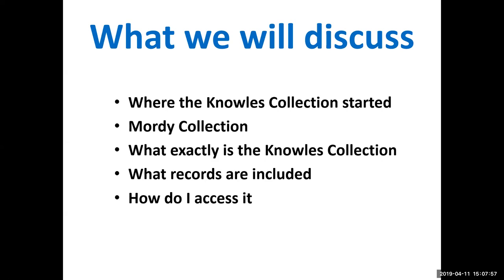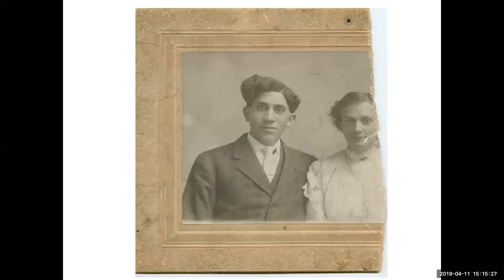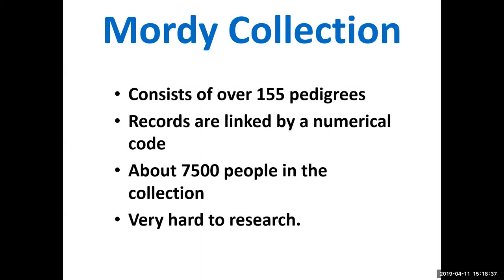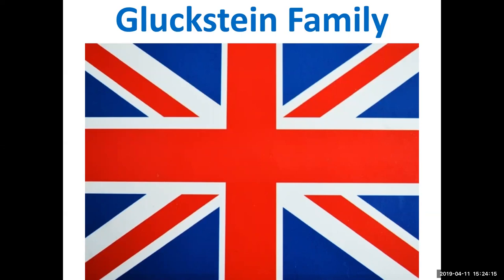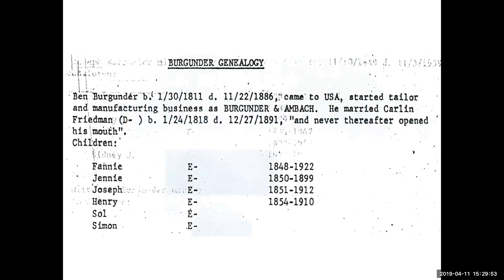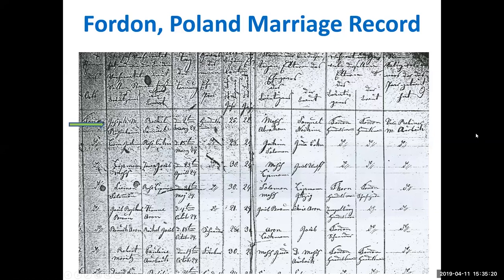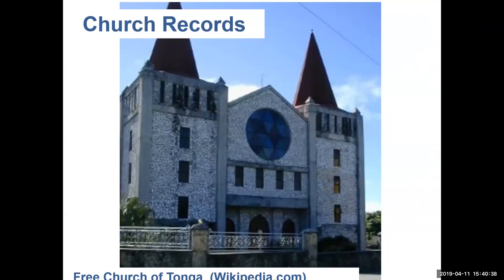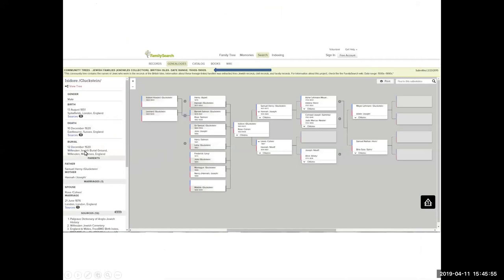The Knowles Collection- Todd Knowles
Todd Knowles introduces The Knowles Collection.